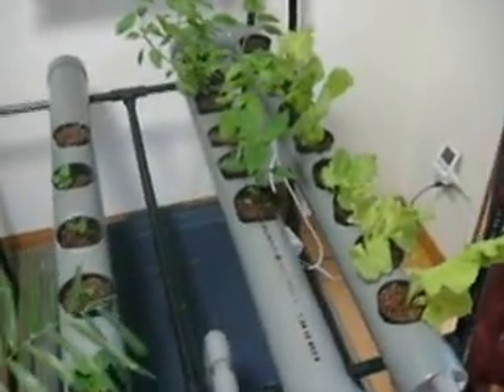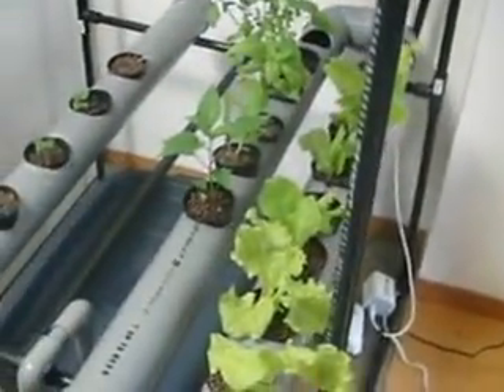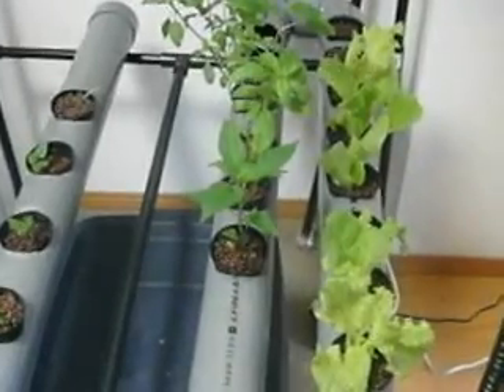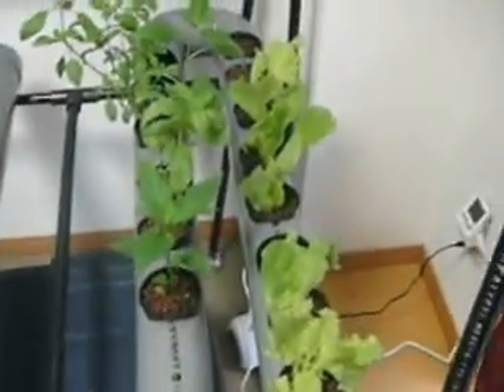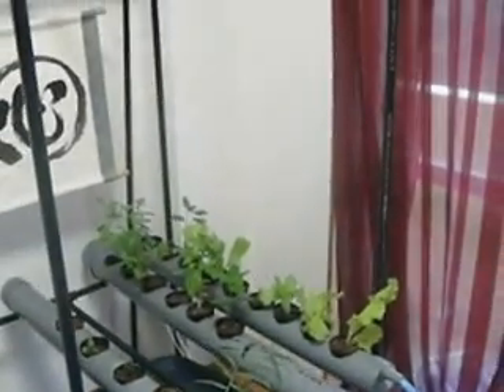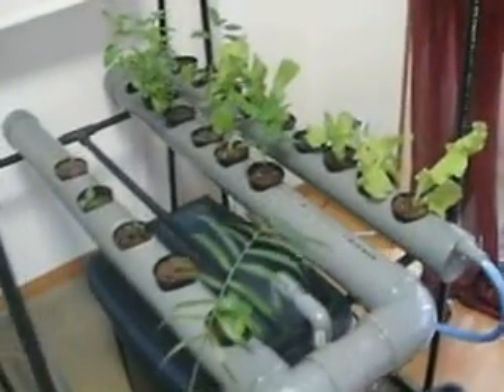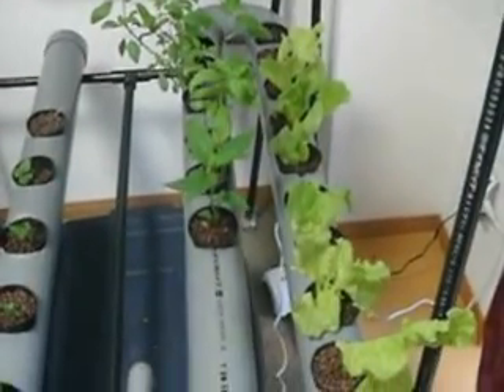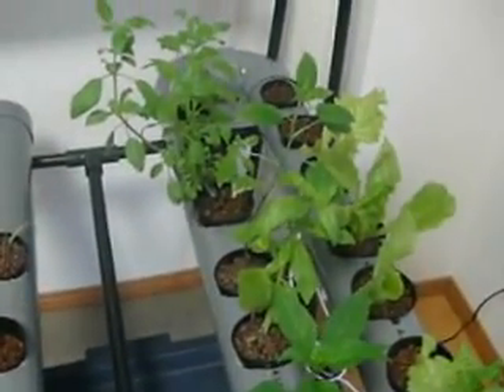my first steps on building a hydroponic garden indoors.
Started building a indoor herb garden using hydroponics.   I am planning on switching it aquaponics once the fish tank water gets ready.

the setup looks like NFT but it is I am running it flood and drain.  The pump comes on every 20 minutes for 2 miniutes and fills the pipes then slowly drains back out using a U siphon.  PH is set to 6.2 and using HYPONeX high grade herb fertilizer.

Growing
Sweet Basil
Thai Basil
Zircon Basil
Cinnamon Basil

Shishito pepper
orange habanero
chocolate  habanero
takanotsume pepper

a couple types of lettuces

Planning adding a grow light and couple more pipes.  once the other fish tank water is stable, I will switch from hydroponic to aquaponics.